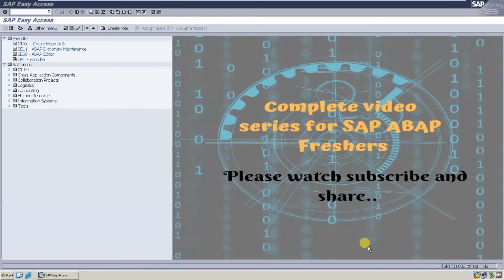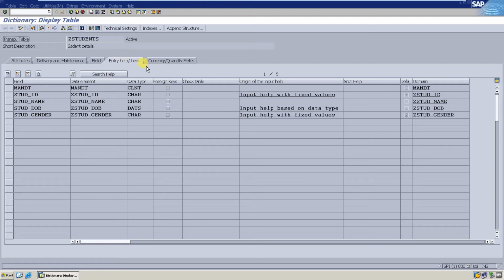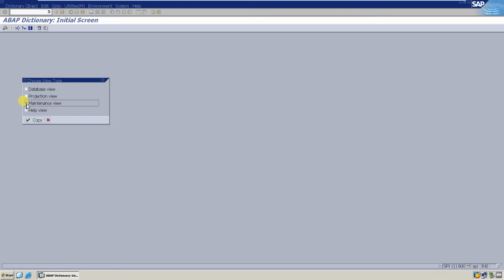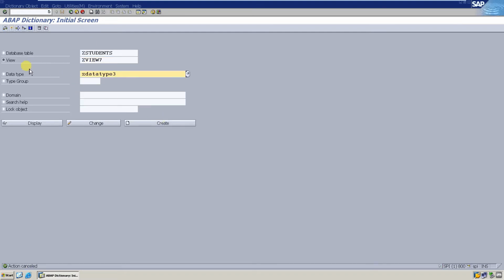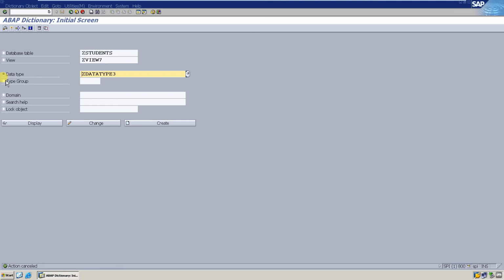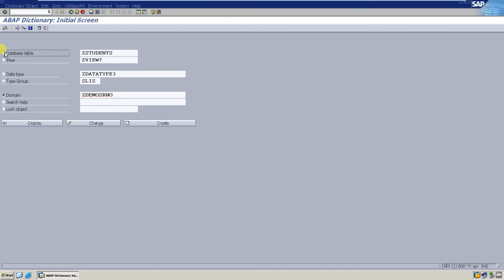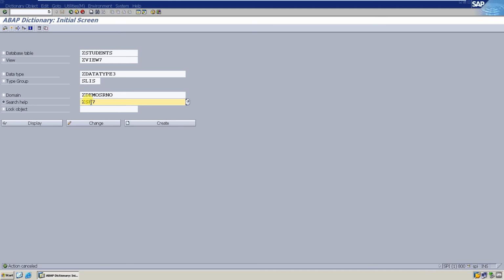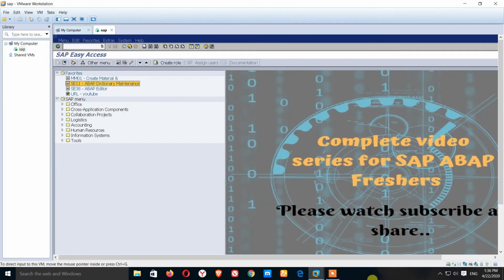SAP ABAP: Data Dictionary (SE11) Overview | Different objects in data Dictionary